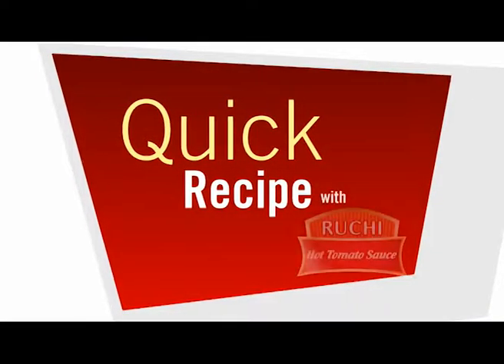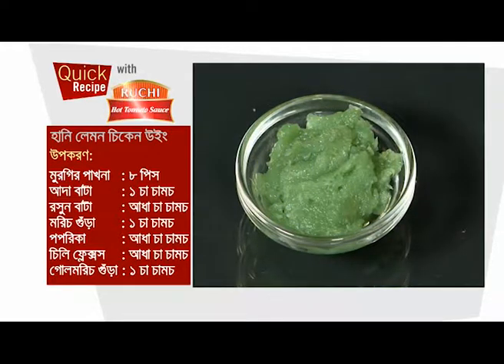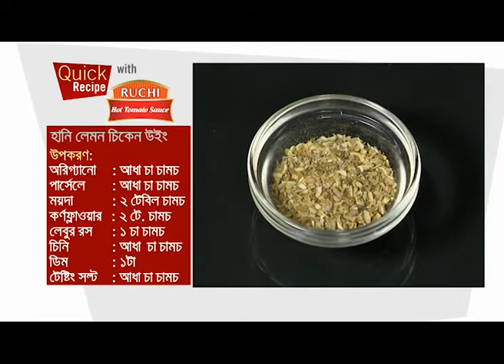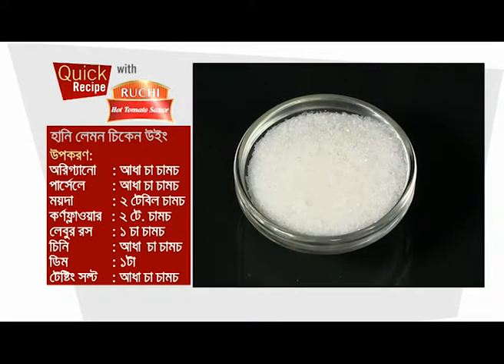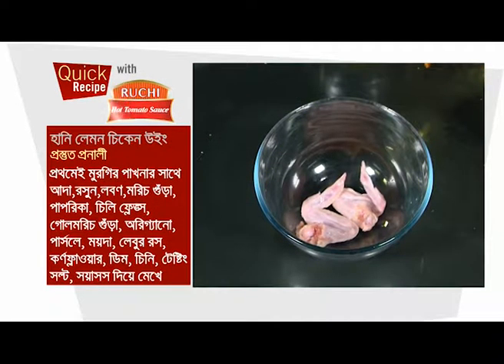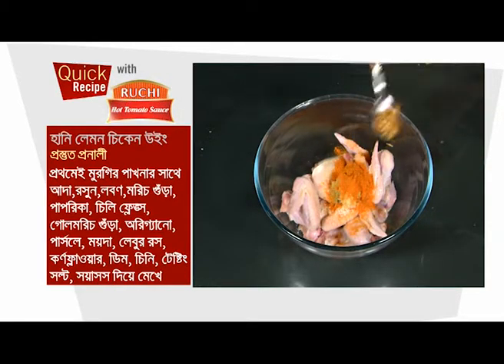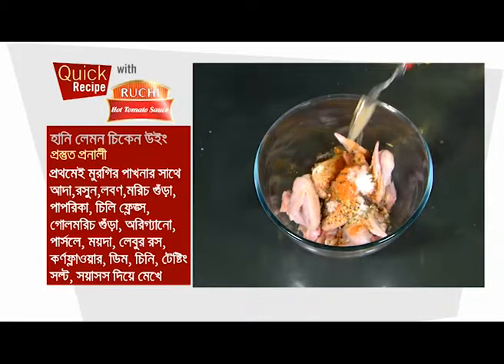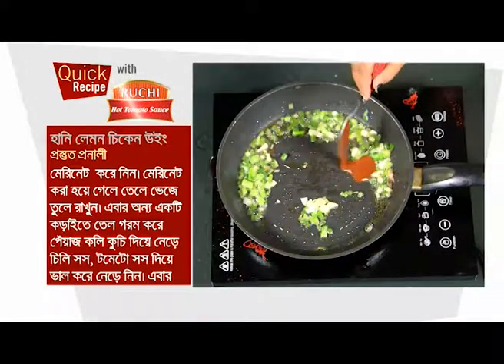Honey Lemon Chicken Wings By Afroza Naznin Shumi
Cooked by me @Jamuna Tv, Quick Recipe EP_50